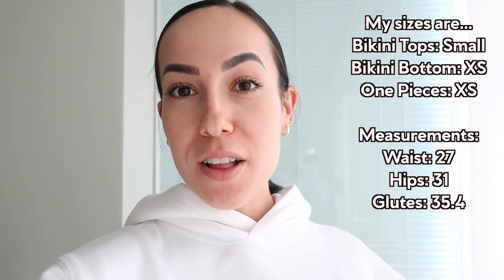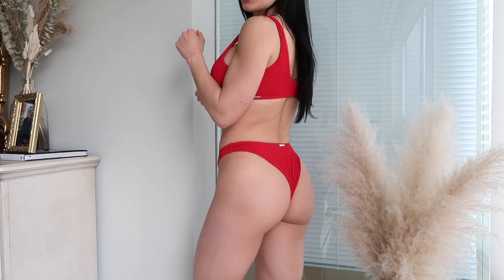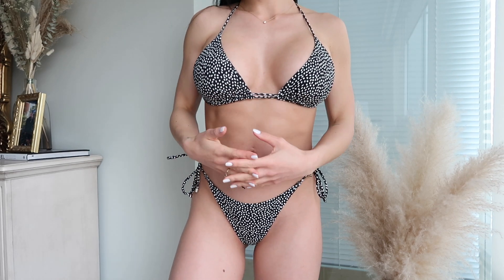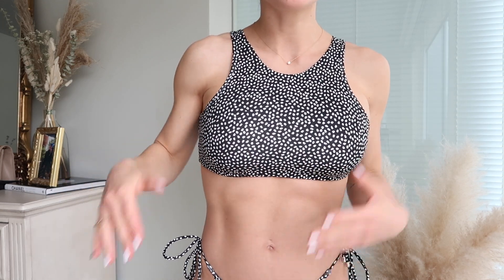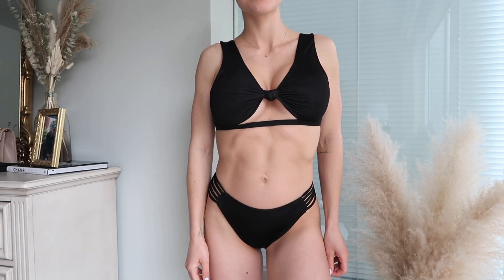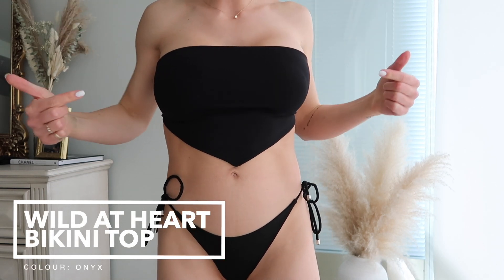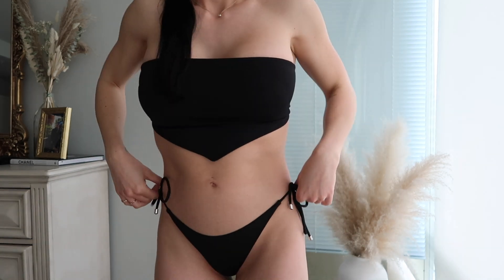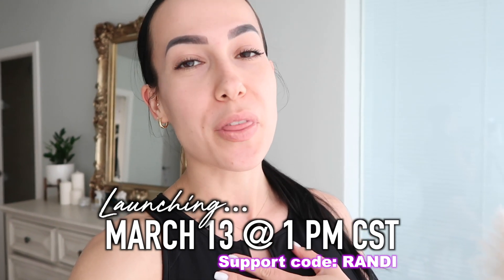*Buffbunny Collection 2021 SWIM* 🐰 Try-On Haul & Review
In this video: Buffbunny Collection 2021 SWIM Try-On Haul & Review! This launch is happening March 13 @ 1 pm CST (12pm MST, 11am PST, 1pm EST). I'm wearing a size SMALL in tops, XS in bottoms, XS in one pieces! You can support me directly while you shop by using code *RANDI*

➤ FAQ:
* Camera used: Canon G7X Mii & Canon 90D
* Eyebrows are 3D Eyebrow Tattoo (not microbladed) by @permanentbeautybylili_